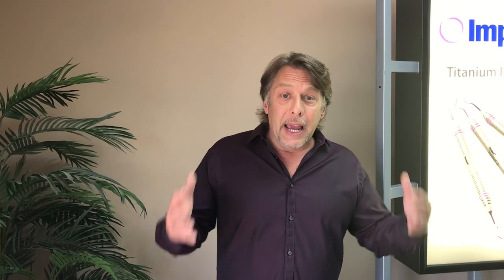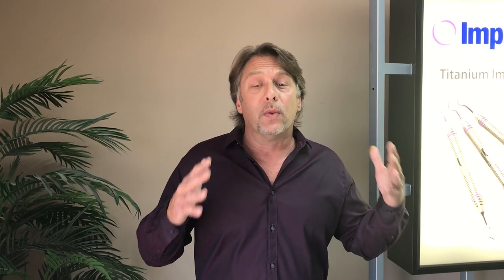Sharp Instruments Are Important!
A quick review of why it's so important to keep scalers and curettes sharp!